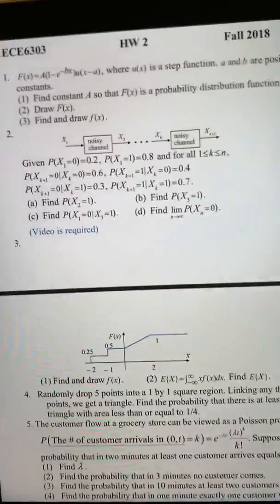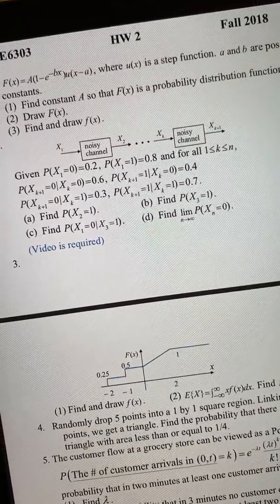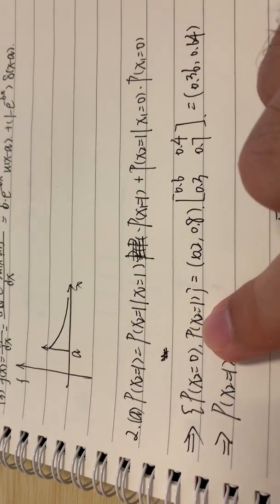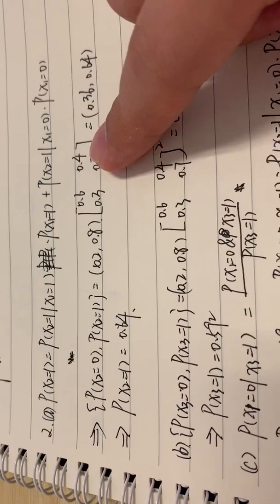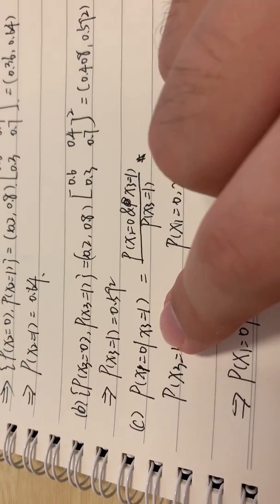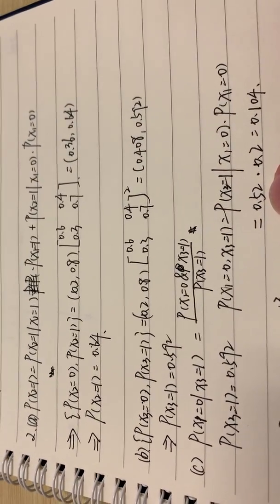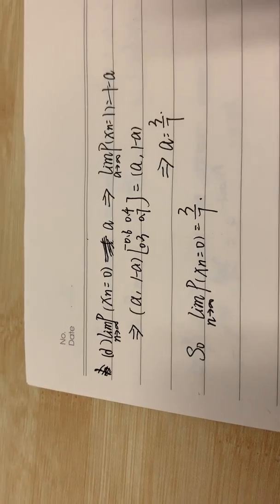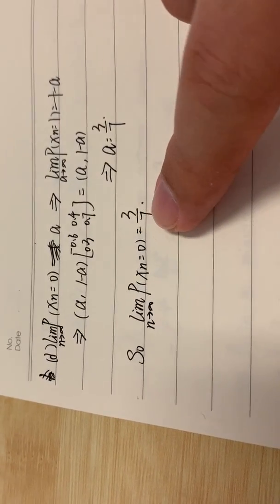HW2 Problem 2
Probability and stochastic processes summer 2019